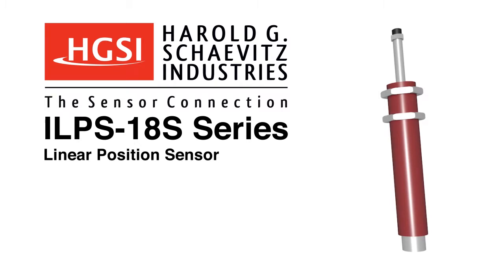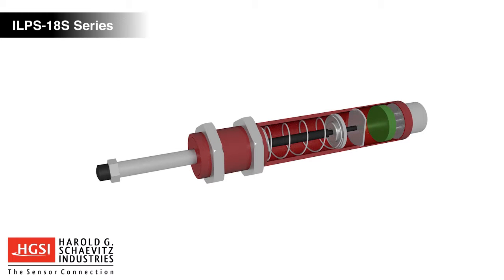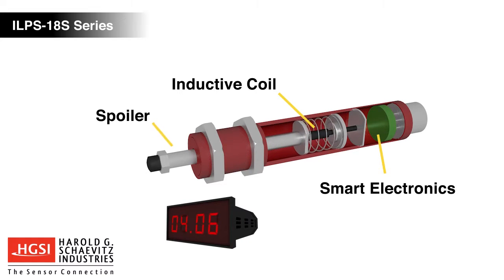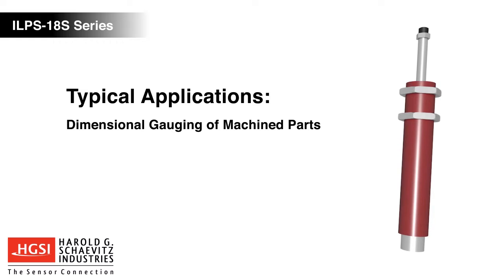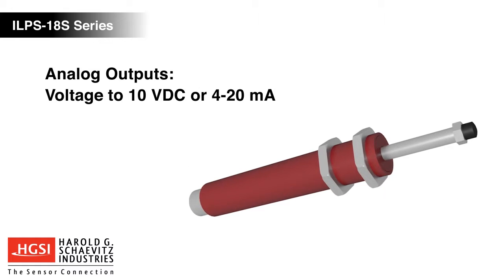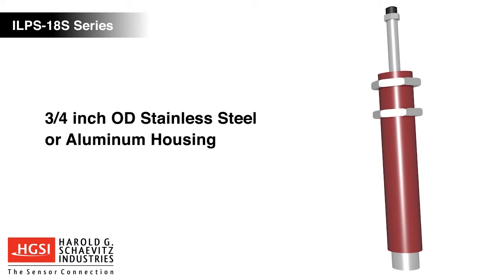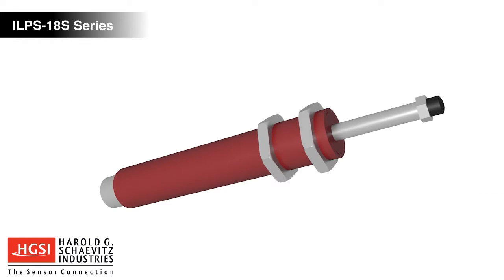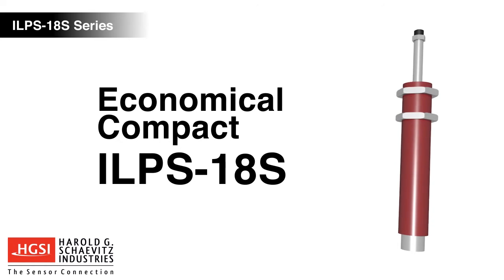LVIT Linear Position Sensor ILPS-18S Series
An overview of the ILPS-18S series spring loaded LVIT linear position sensor technology and its applications. LVIT is an acronym meaning Linear Variable Inductance Transducer.   Harold G. Schaevitz Industries, The Sensor Connection USA.